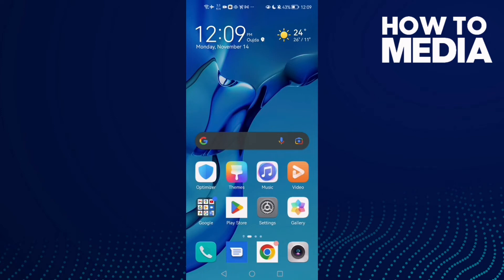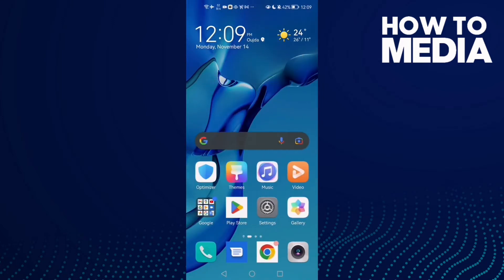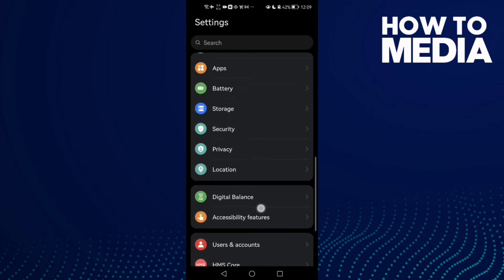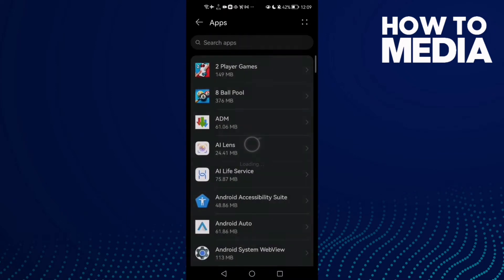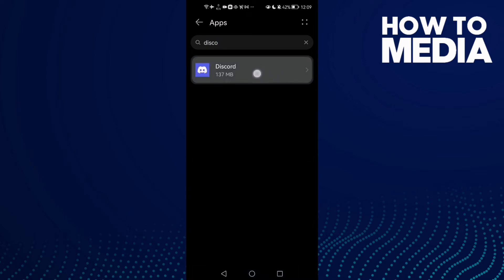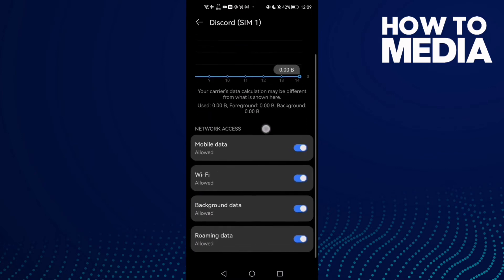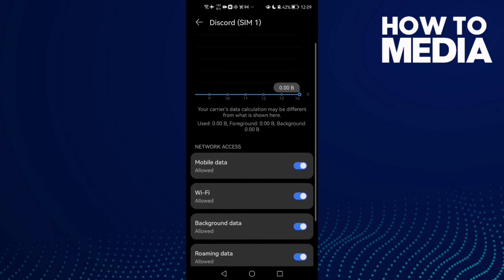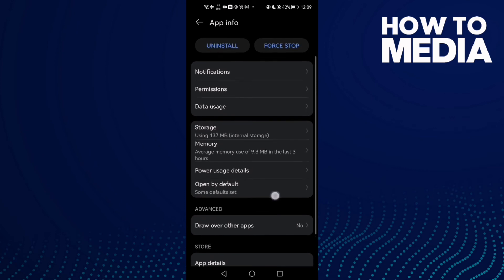How to Fix Discord Connecting On Any Android Phone - Mobile Problem